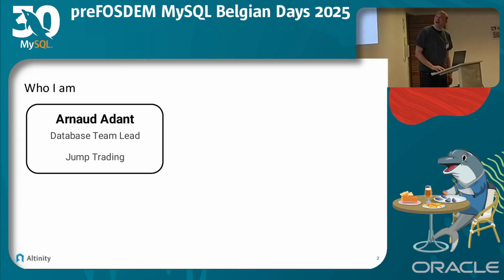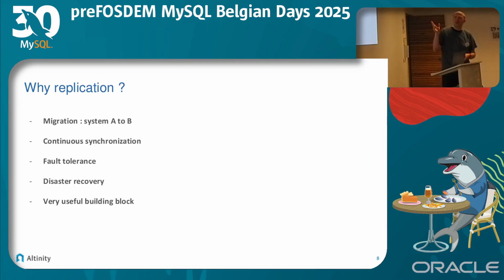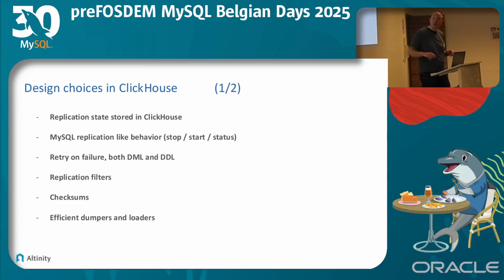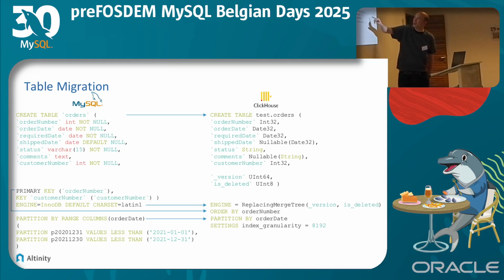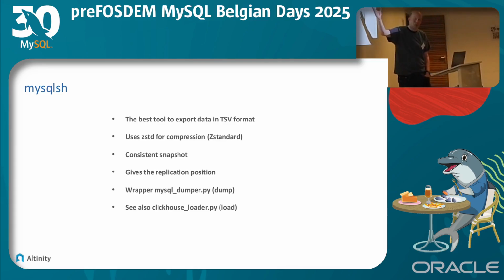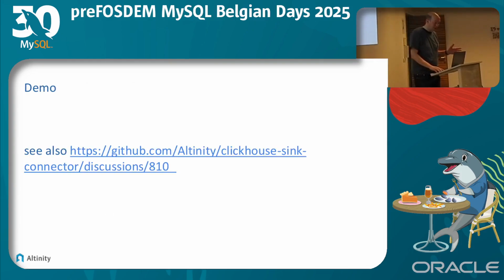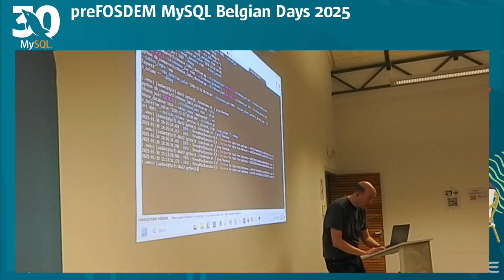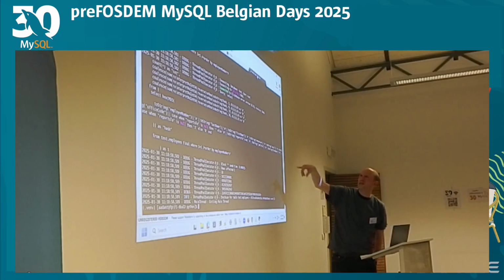Replicating MySQL to ClickHouse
Arnaud Adant - Replicating MySQL to ClickHouse